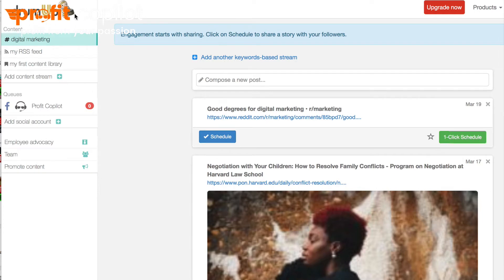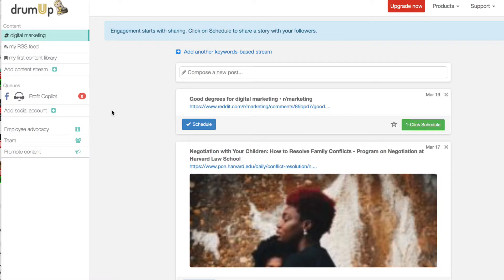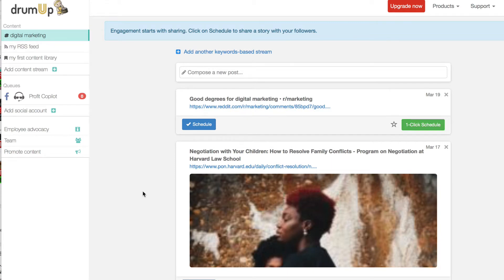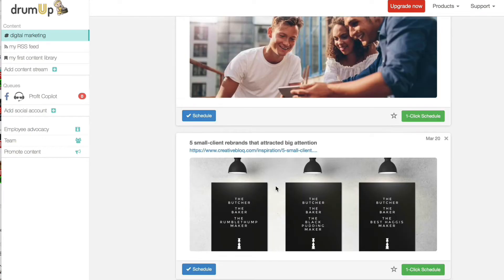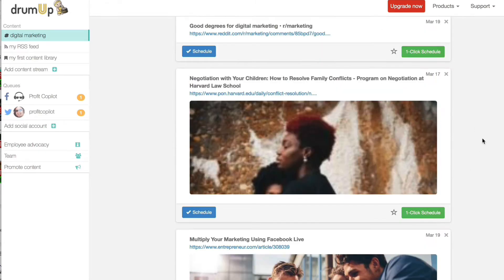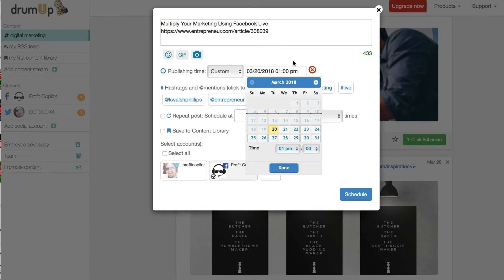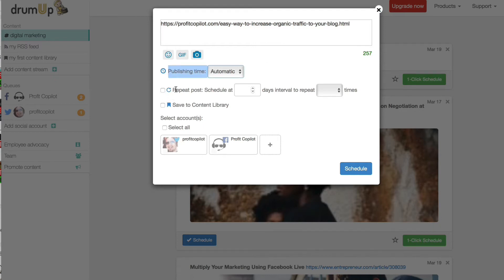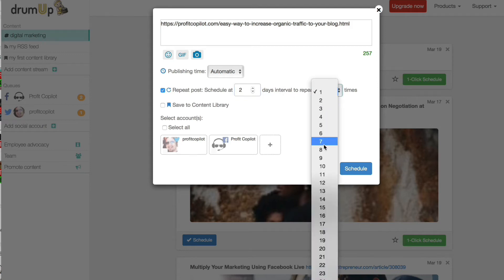Free Tool Gets You Traffic From Social Media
Here's a handy tool that will let you get free traffic from social media, while helping you to build an audience on those platforms.

The tool is called DrumUp and it's free to use.

I've just discovered this recently and thought I'd share it with you because it looks promising and it's easy to us.